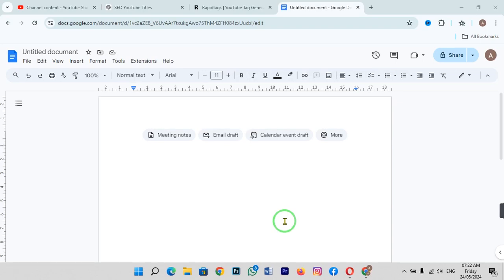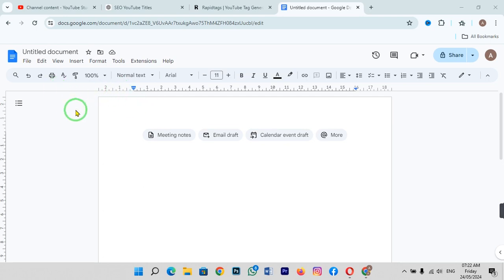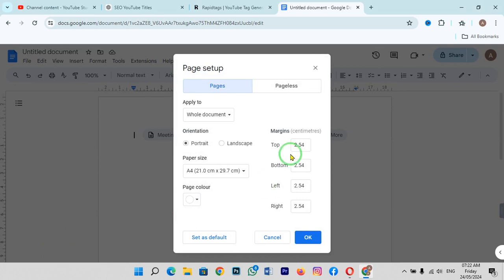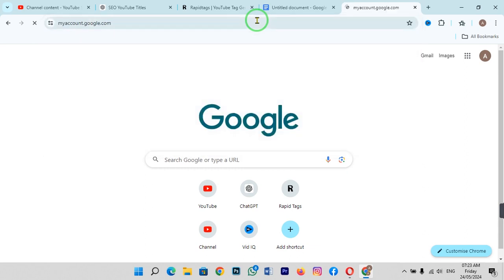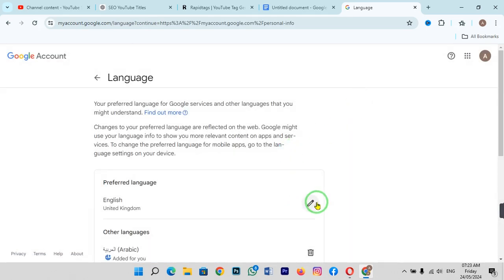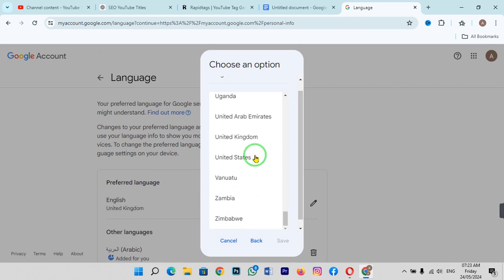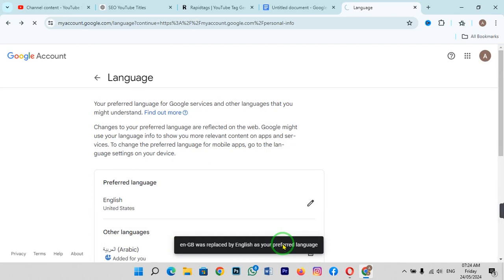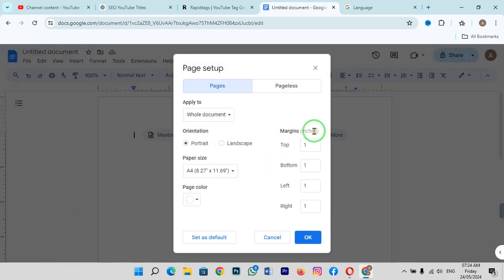How to change units in Google docs 2024 | Convert inch to centemer in google docs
"Learn how to change units in Google Docs and convert measurements from inches to centimeters with this easy guide. Follow step-by-step instructions to adjust your document settings and ensure precise measurements. Optimize your Google Docs experience by seamlessly switching between units in 2024."